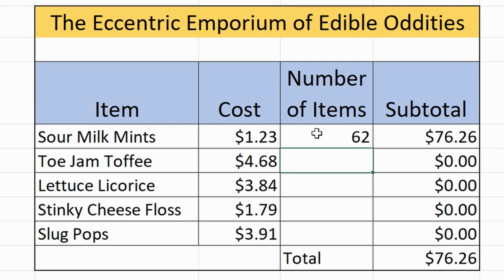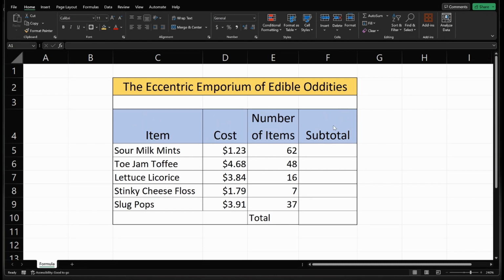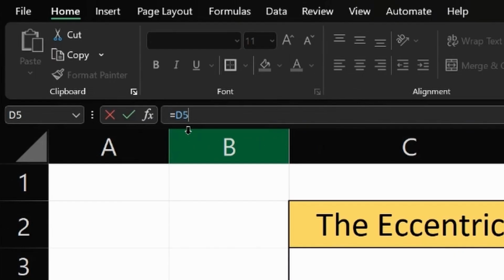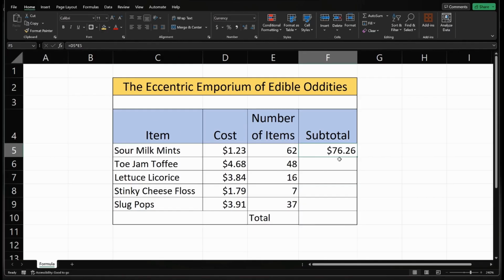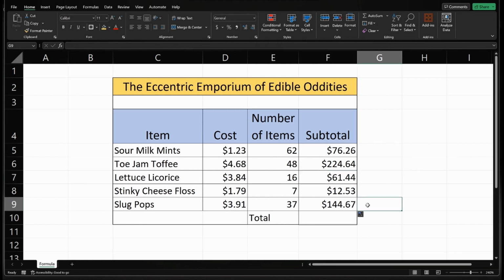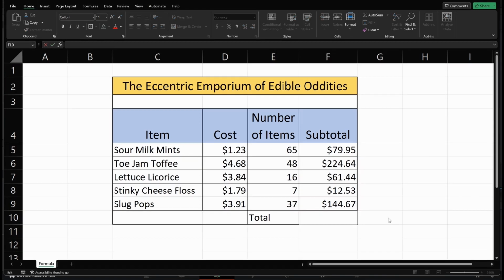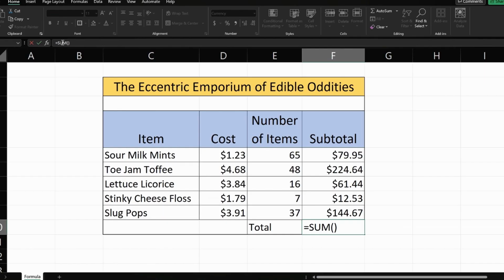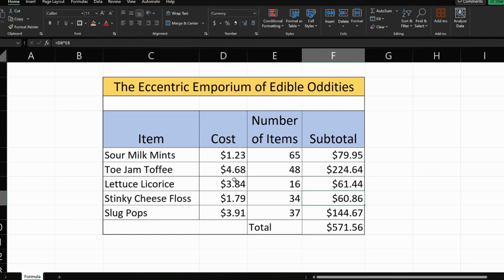How to Use Simple Formulas in Excel: A Follow-Along Lesson for Your Class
Teacher's Note: This video is designed to be played in the classroom. Pause the video at the end of each step to allow students to complete the task on their own devices!

Take the "math anxiety" out of your computer lab! This lesson provides a clear, step-by-step guide to mastering the most fundamental part of spreadsheets: simple formulas.

Designed for the absolute beginner, this video moves at a pace that is perfect for students. Instead of a complex lecture, your class can follow along with me as we build their first working formulas from scratch.

In this lesson, your class will learn: 🏎️ The "Magic" Equals Sign: Starting every formula correctly. 🏎️ Basic Calculations: Adding and subtracting with just a few clicks. 🏎️ Step-by-Step Logic: Understanding exactly what Excel is doing with your data. 🏎️ Instant Results: Seeing how Excel saves time by doing the work for you.

AppClickable is here to make "hard" tech feel like a win for you and your students.